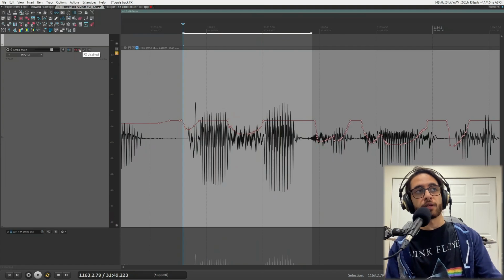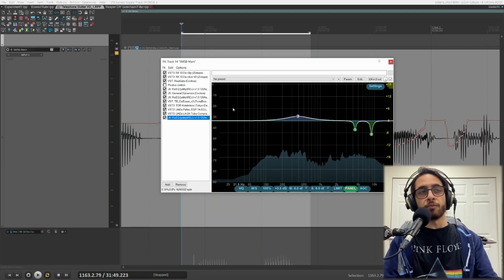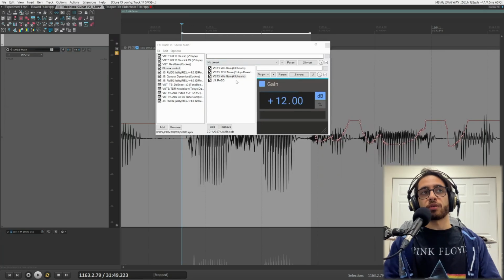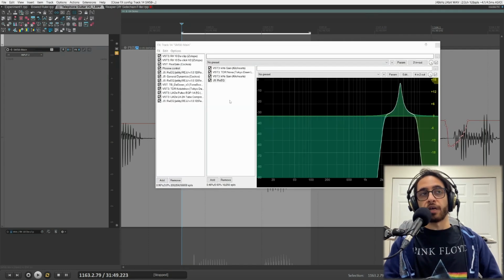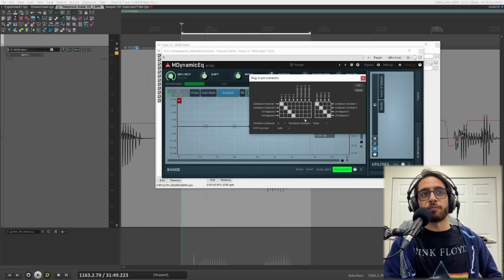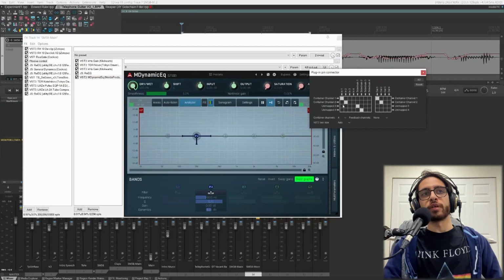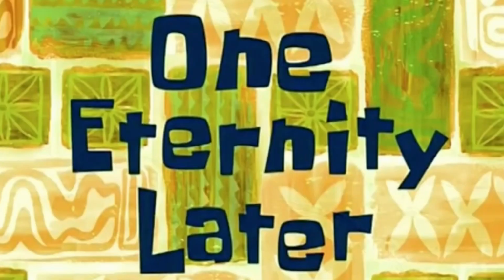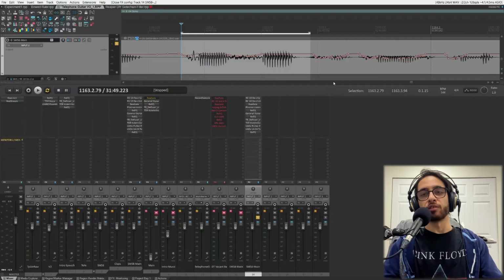How to make a FULLY CUSTOM Sidechain Filter in REAPER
Hey guys! Got a bit of a different video today. When I made my last video on my Telephone Guitar sample library, I'd forgotten to use a pop filter which made editing the audio very difficult. But I was able to figure out a way to get the recordings to sound usable, and that's what I'm sharing with you today. This tutorial is specific to Reaper, but I have a feeling some other DAWs may be able to do something similar. Although, don't quote me on that. Either way, by the end of this video, you'll learn how to make a fully customizable "DIY" sidechain filter in Reaper, that can be used in conjunction with any sidechain-capable plugin.

I'm a little sick at the moment but hopefully I'll have more music coming soon. Cheers.

Chapters
00:00 Hi! Hello! How do you do?
00:13 The Problem
00:43 Attempt 1
01:19 Attempt 2
01:58 Big brain moment
02:52 Setting up your a sidechain filter in Reaper
05:36 Result
05:59 Summary
06:29 Final Thoughts

Gear
Rode PSA1
Shure SM58
UAD Volt 2
AKG K240 Studio Headphones
REAPER 7 (Cockos)
DaVinci Resolve 19 (Blackmagic Design)